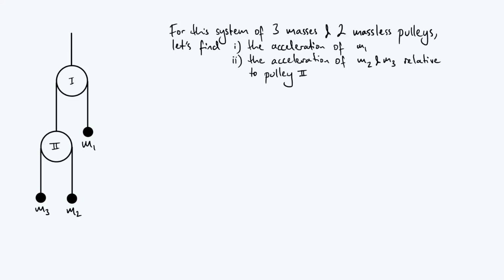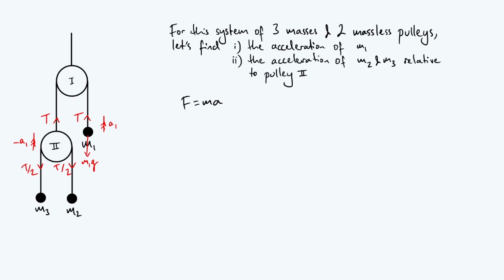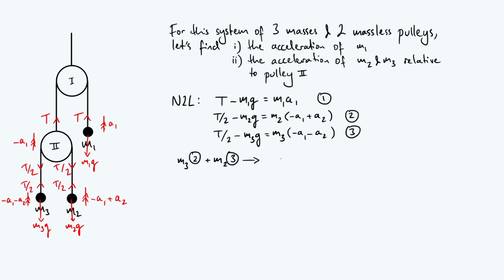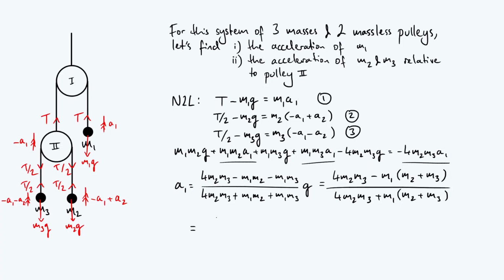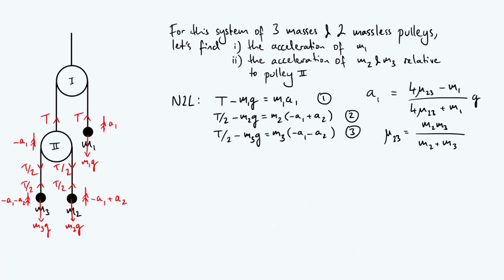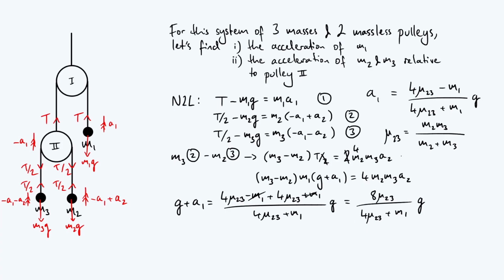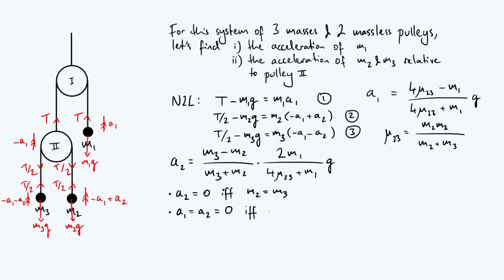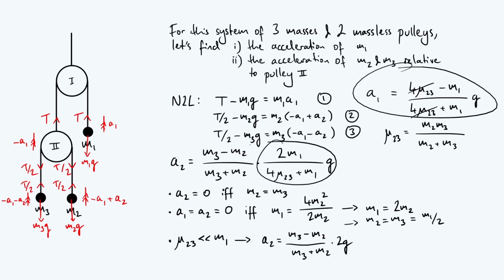Exploring the double pulley: reduced mass, geometric mean and effective gravity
We find the accelerations of the masses in a double Atwood machine system, and consider some interesting special and limiting cases of the results. In particular, we see how under certain circumstances the effective gravitational field strength appears to double! The results can be written in a very neat form by introducing the reduced mass.